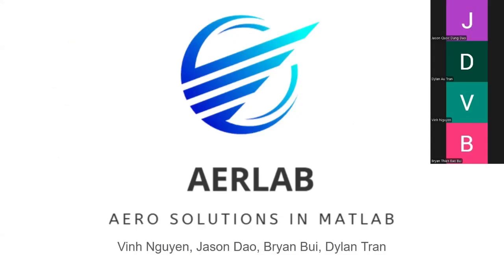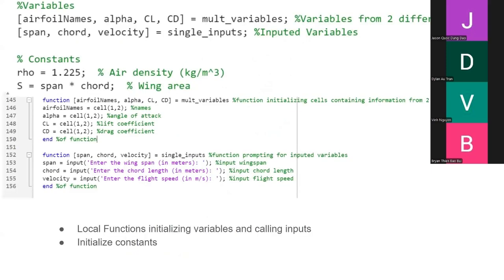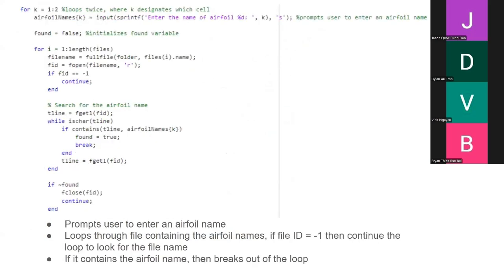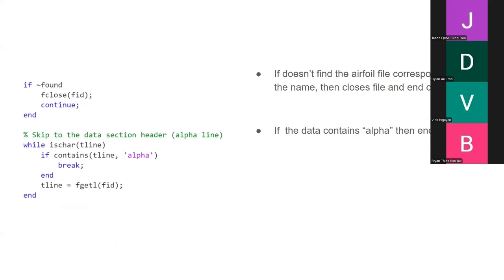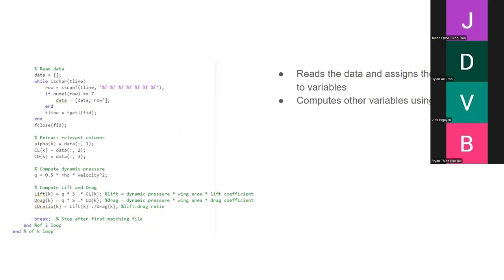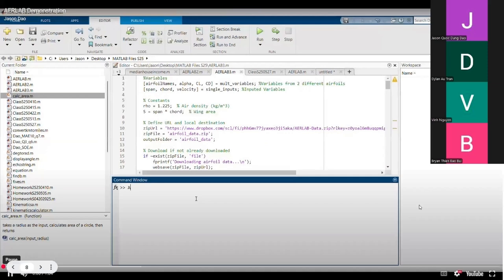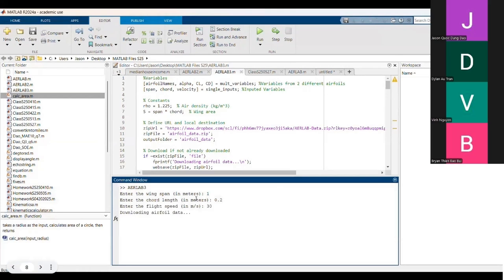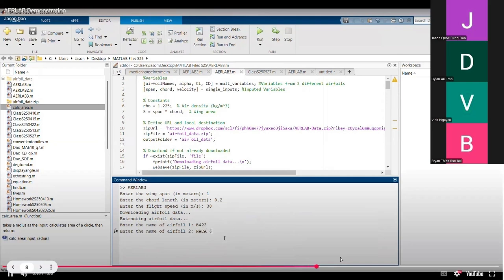AERLAB - MAE10 Final Video, Team D12